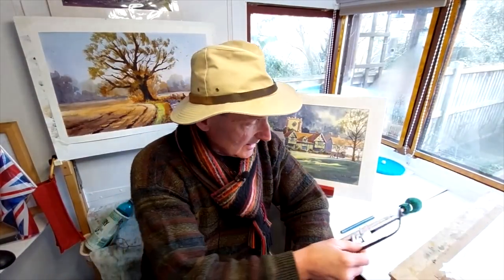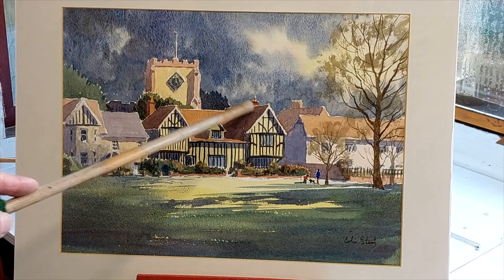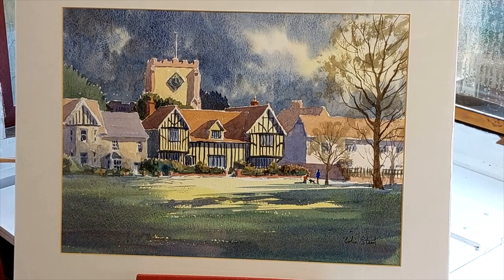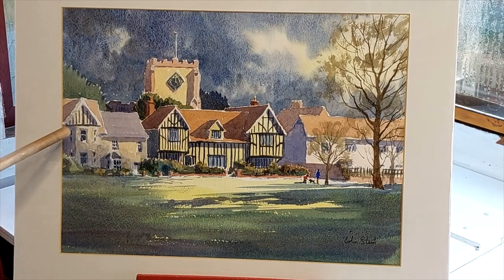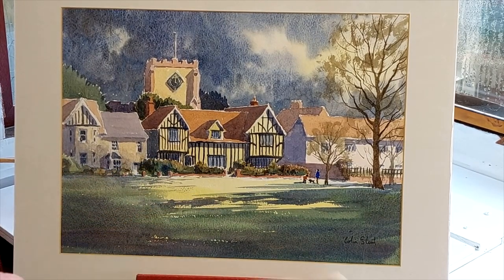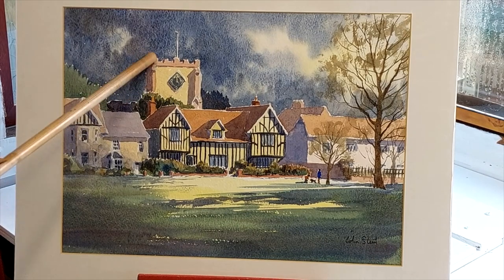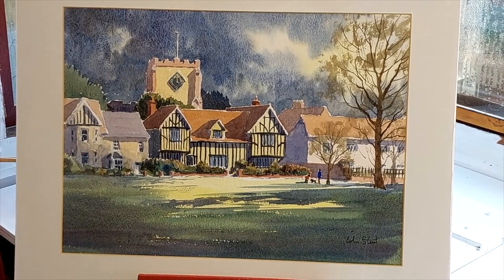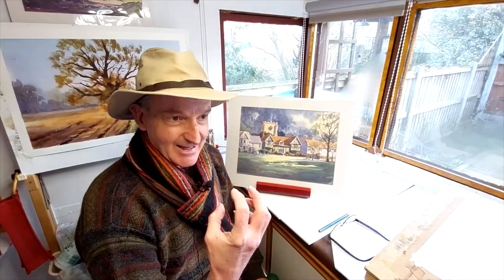Colinsteedart. Watercolour Tutorial Talk. Writtle Green, Essex, UK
Fine Art Tutorials. This is a watercolour tutorial where I explain how I painted a view of some lovely cottage on Wrtittle Green, Essex in the UK. I talk you through the painting process, giving you all the tricks and tips, I used to paint this lovely view.